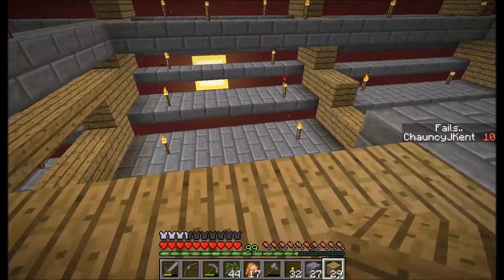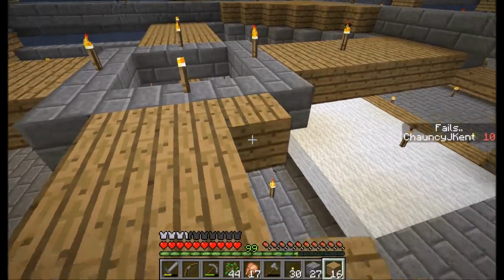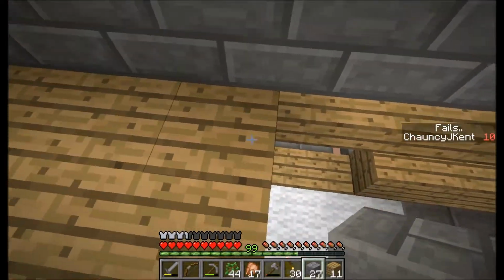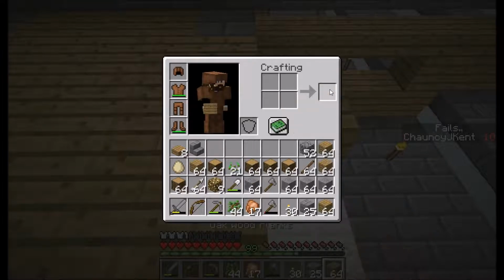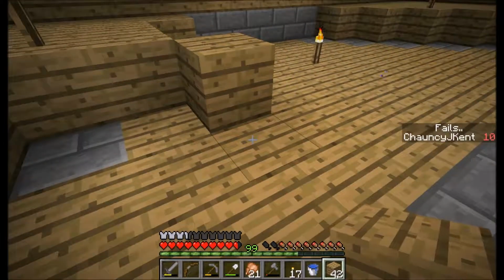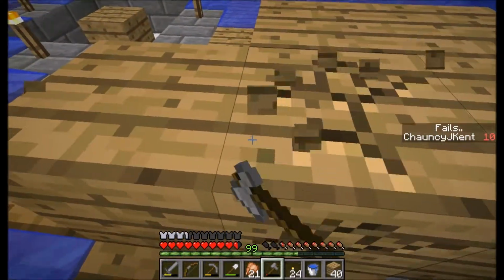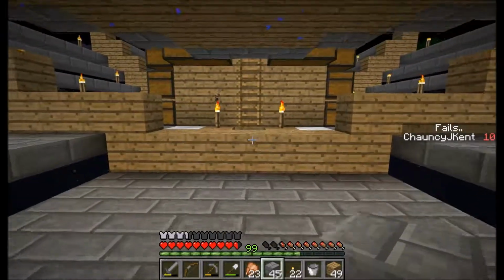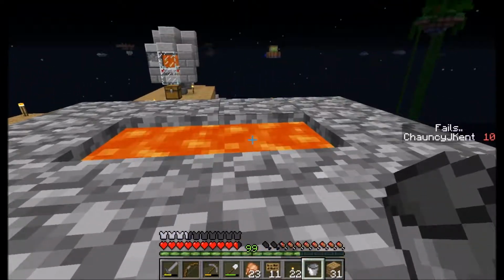Sky Fleet: Skyblock Islands Survival Episode 8 - Iron Farm Part 1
We need more iron, so we're starting work on an iron farm! This thing should get us all the iron we could ever need.

Map Maker: XxRexRaptorxX